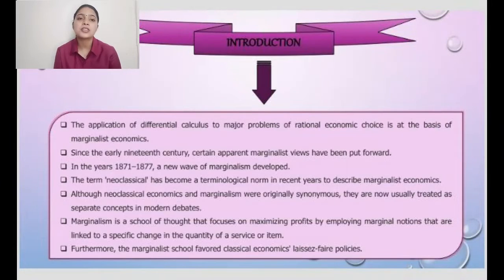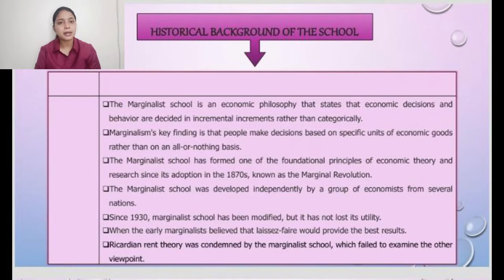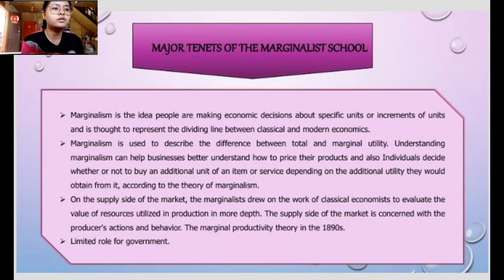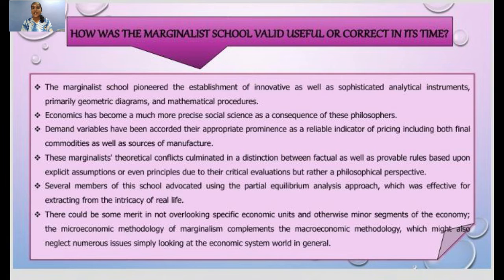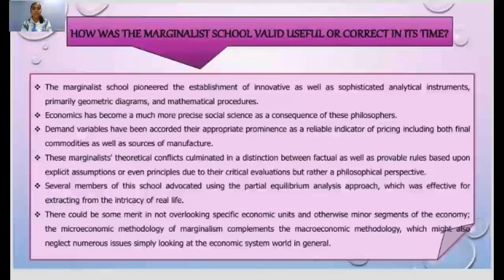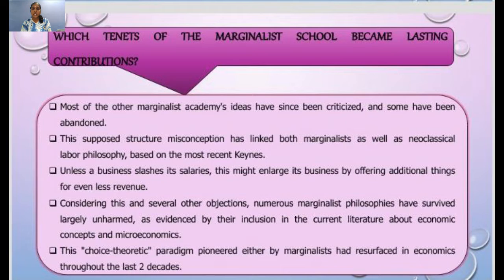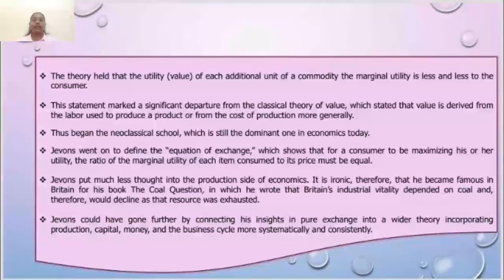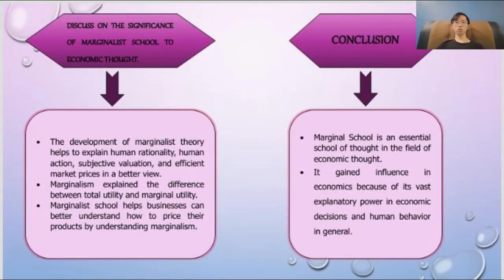BT 12403 SEM 1 2021/2022 PHISOLOPHY OF ECONOMIC THOUGHTS (VIDEO PRESENTATION) MARGINALIST SCHOOL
GROUP 54
The marginalist school of economic thought was founded in the 1870s by William S. Jevons, Karl Menger, Leon Walras, and Knut Wicksell. By the turn of the century, the marginalists had more fully explored the process of rational decision making on both sides of the market—the demand side and the supply side. Economic decisions, the marginalists argued, were typically made at the margin. In economics, “margin” refers to the next unit or the additional unit. The groundbreaking work of the marginalists soon dominated supply and demand analyses, the theory of value, and other topics related to decision making by market participants.
TEAM MEMBERS
Tharshini A/p Sivalingam BB21161193
Tey Aaron BB21161114
Thian Sze Sze BB21110634
Thinegapriya A/p Theivehan BB21110218
Tilageswary A/p Gunasekaran BB21110311